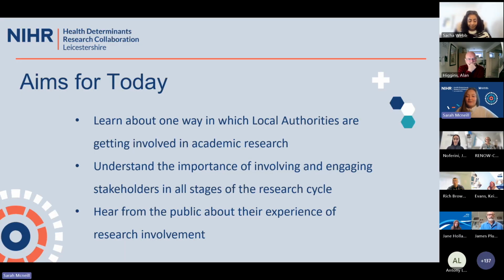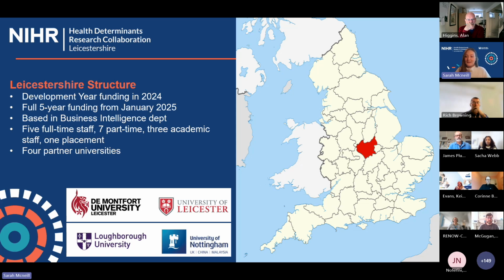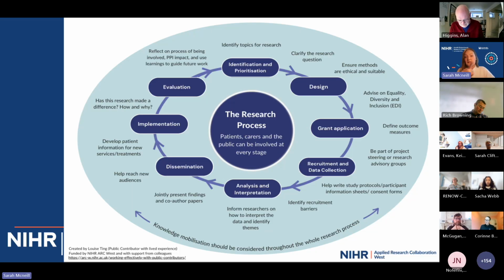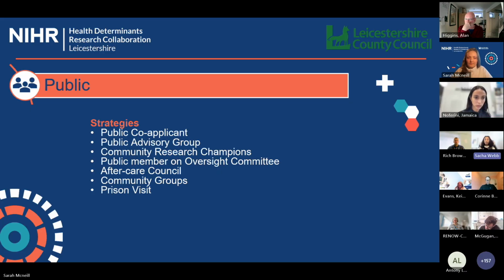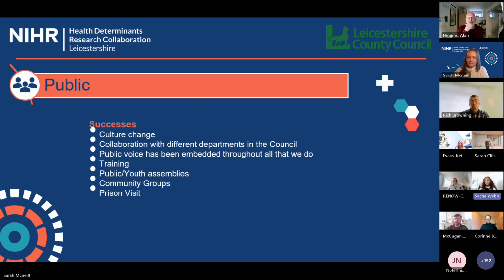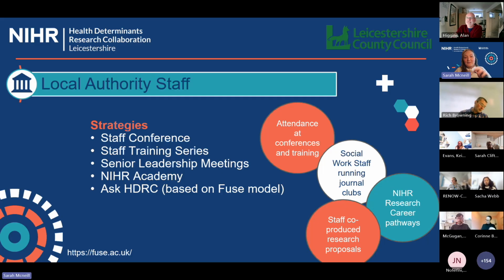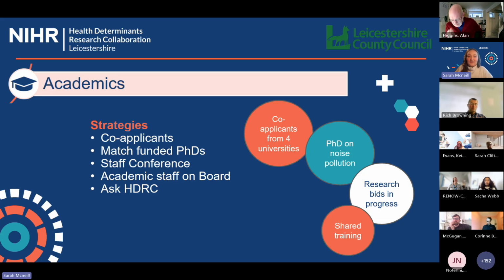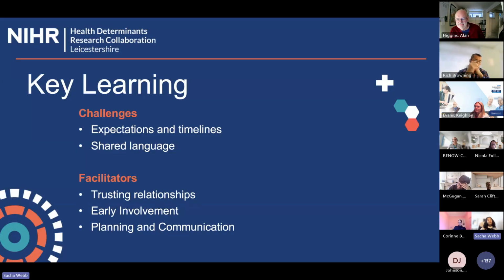HEN Webinar: October - Collaboration is Key – Applying an NIHR model to reduce health inequalities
In this webinar, we were delighted to welcome the Health Determinants Research Collaboration (HDRC) Leicestershire team, who shared how building research infrastructure within local authorities can help drive progress on health equity.

The session explored how bringing research closer to local decision-making enables councils to better address the wider determinants of health. The HDRC Leicestershire team highlighted key insights and emerging best practices from their implementation journey — offering valuable lessons that can be applied across other regions and contexts.

Through real-world case studies, they showcased their approaches to partner engagement and public involvement in shaping research priorities, ensuring that community voices and equity considerations remained at the heart of their work.

Participants learned how local research collaborations can strengthen evidence-based policy, enhance community engagement, and help reduce health inequalities.

Speakers:
- Dr Sarah McNeill, Business Partner for Health Determinants Research Collaboration (HDRC) Leicestershire
- Sacha Webb, Public Community Involvement Engagement and Participation lead for NIHR-funded Health Determinants Research Collaboration based in Leicestershire County Council